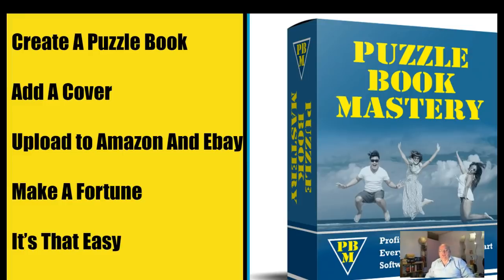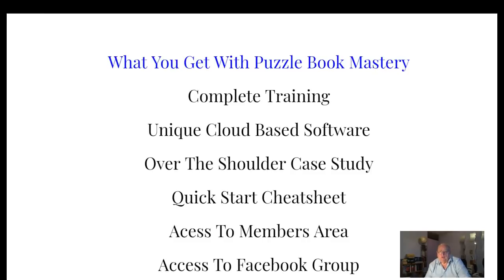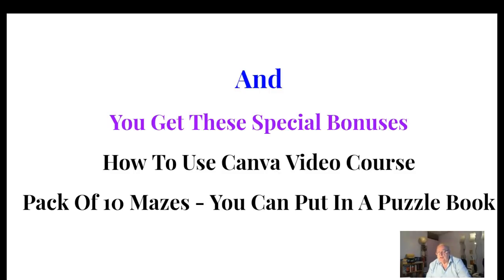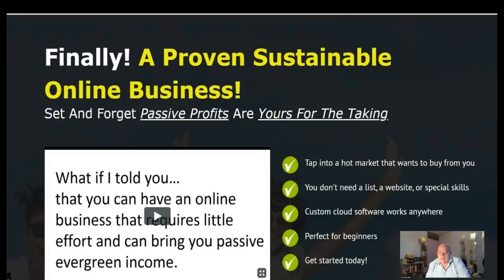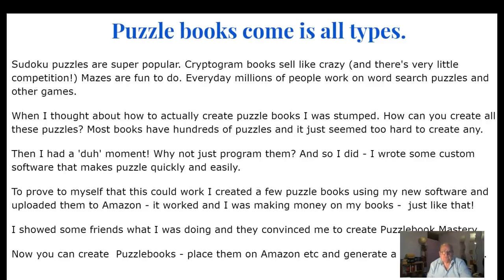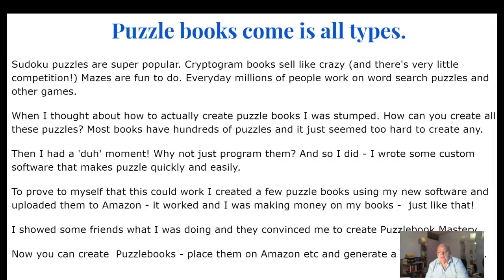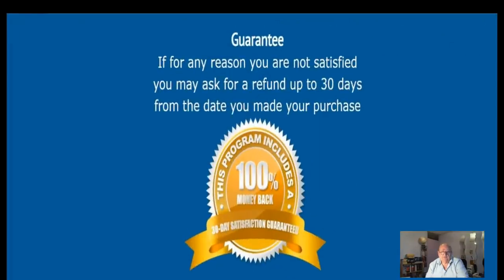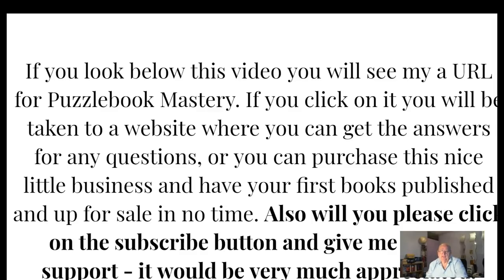Puzzlebook Mastery - Create mystery-solving puzzlebooks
Purchase  Puzzlebook Mastery

Puzzle books Are Immensely Popular
Sudoku puzzles are super popular. Cryptogram books sell like crazy (and there's very little competition!) Mazes are fun to do. Every day millions of people work on word search puzzles and then you can create mystery puzzles too.
When I thought about how to actually create any puzzle books I was stumped. How can you create all these puzzles? Most puzzle books have hundreds of puzzles. It just seemed so hard to create any.
Then I had a moment of inspiration! Why not just program them? And so I did - I wrote custom software that makes puzzle books quickly and easily.
To prove to myself that this could work I created a few puzzle books using my software and uploaded them to Amazon. In a flash I was making money on my books just like that. They are truly a great seller.

riddles, brainteasers, logical puzzles, riddles for a mastermind, riddles that will trick your friends, riddles that will blow your mind, riddles and brain teasers with answers, boost your attention, test your attention, boost your brainpower, puzzles, riddles for kids, riddles with answers, riddles that will trick your mind, bright side, brightside, bright side videos, riddles bright side